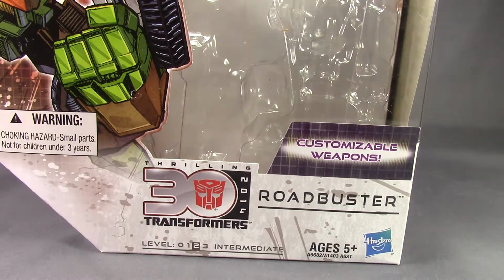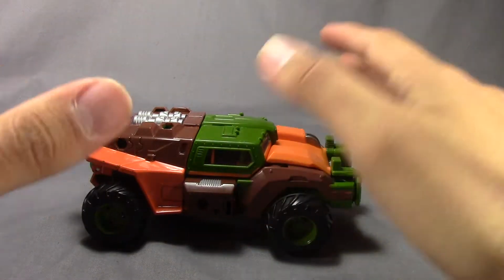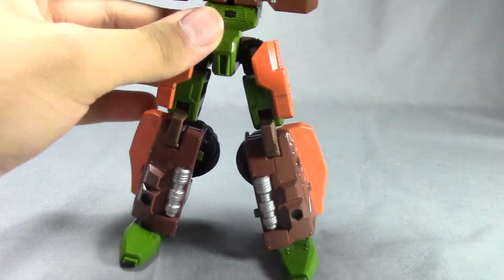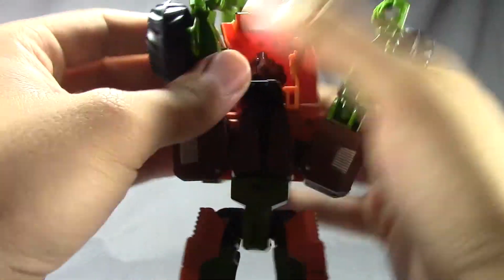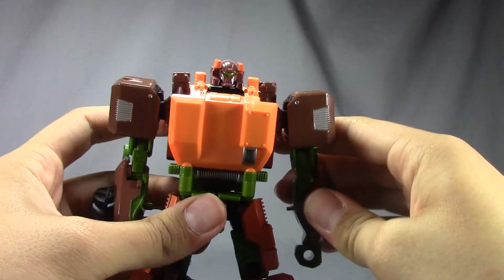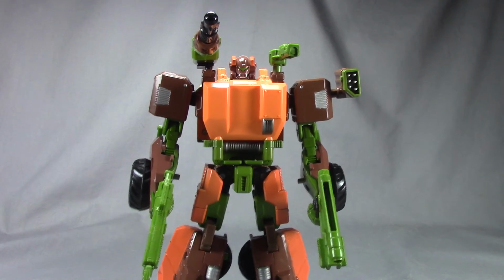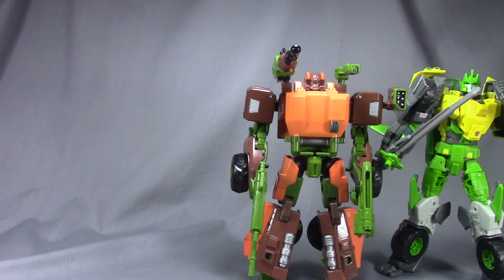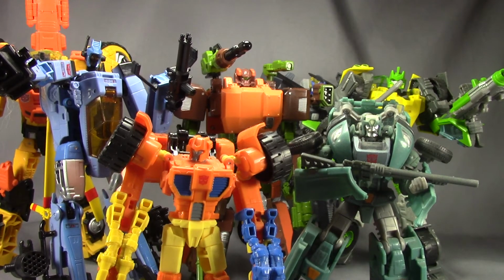Transformers Generations Voyager Class Roadbuster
Finally Hasbro releases a great roadbuster